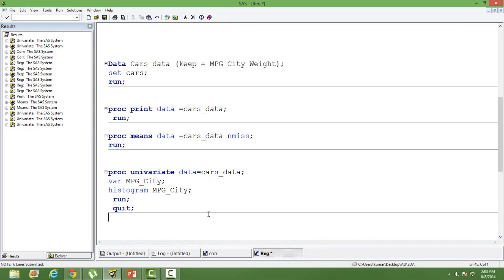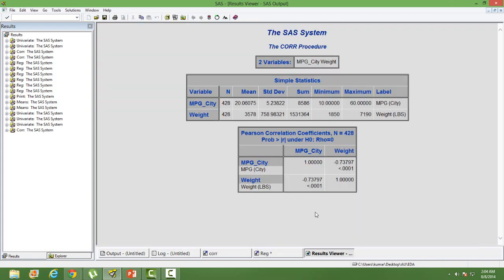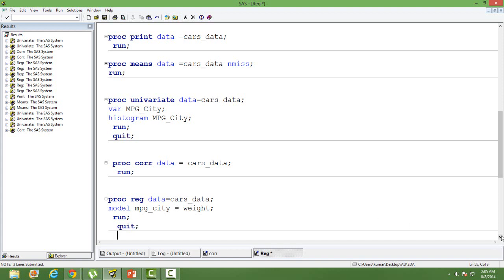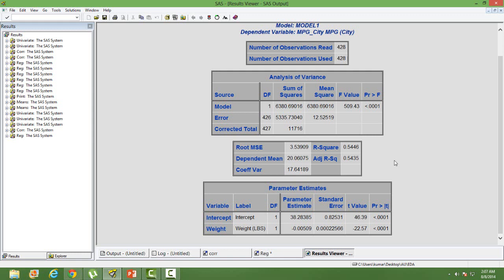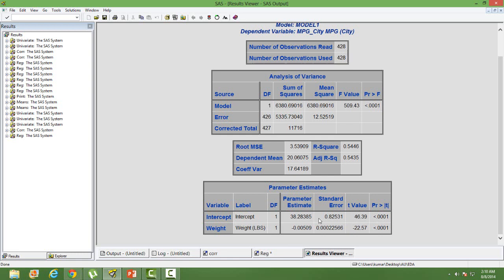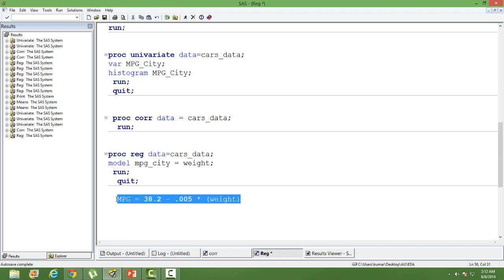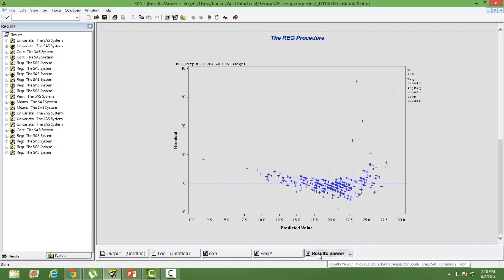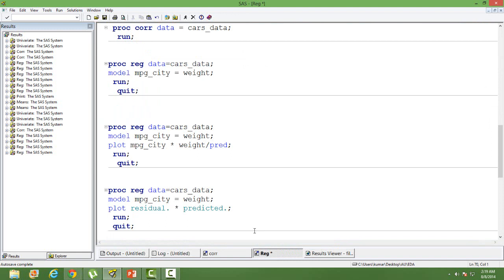Simple Linear Regression in SAS | OLS || Data Science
In this video you will learn how to perform simple linear regression in SAS. Do let me know if you would need the codes that I have used here.